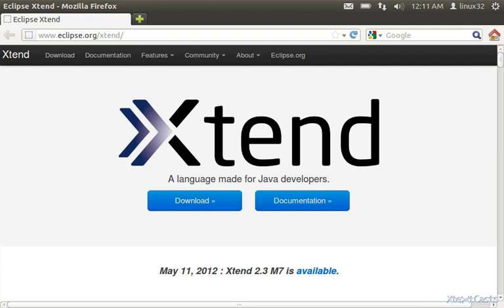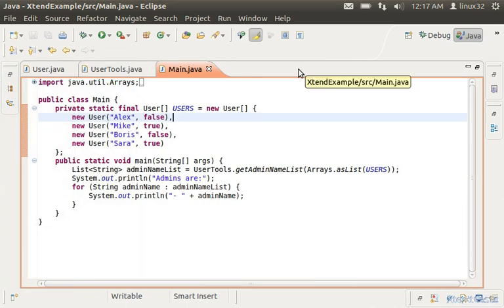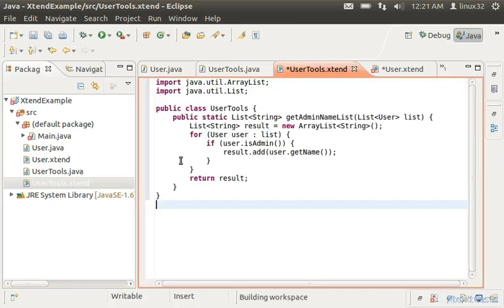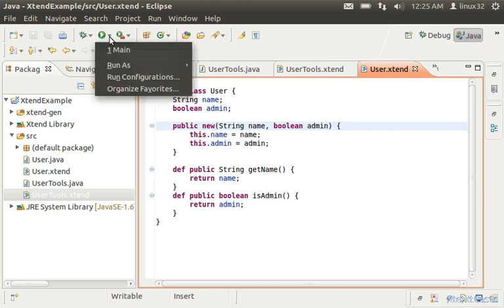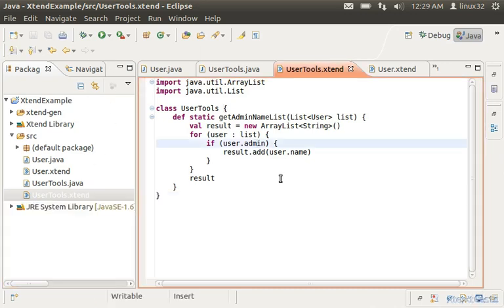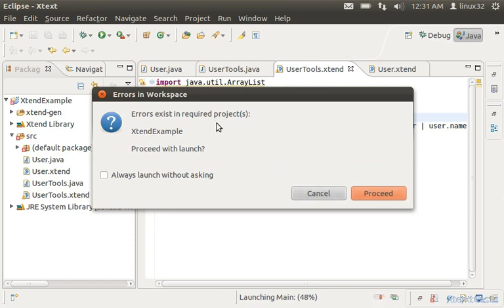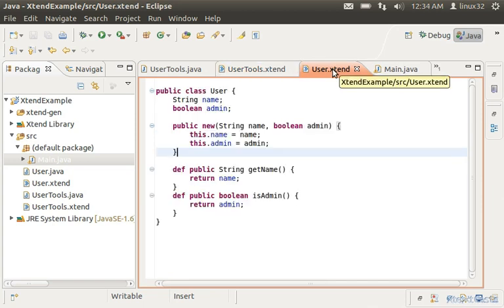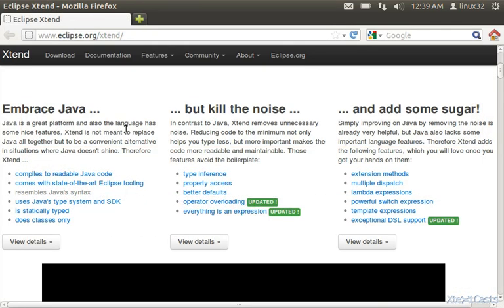XtextCasts - 004 Intro to Xtend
Introduction to the new Xtend language. A simple peace of java code get converted to the Xtend using type inference, extension methods and closures.